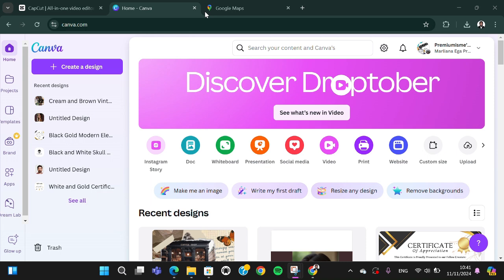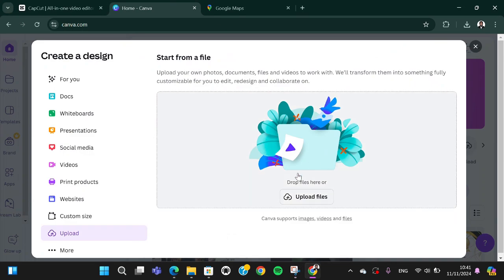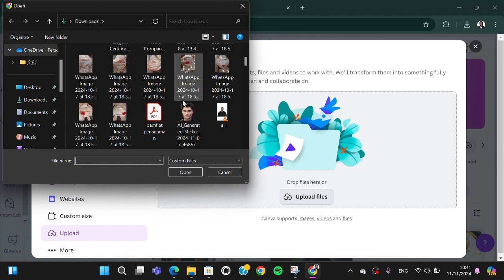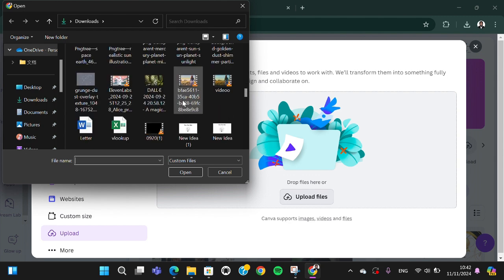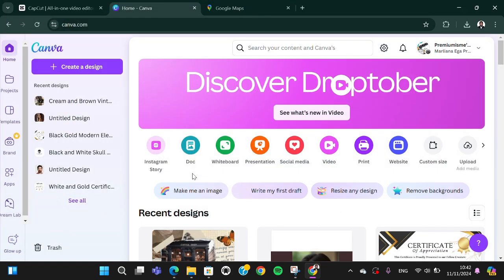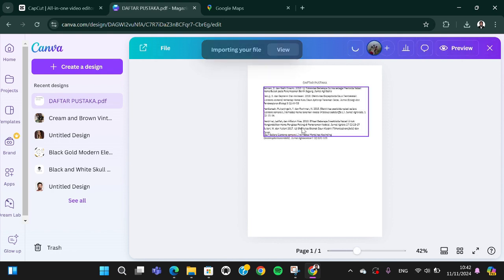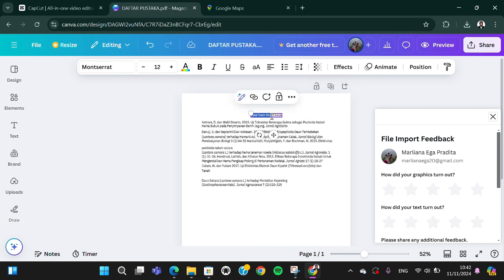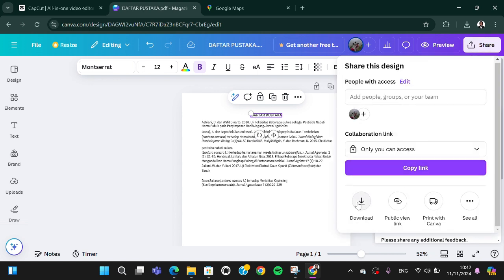How to Edit PDF File for Free using Canva | PDF Editing on Canva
In this tutorial, I’ll show you how to easily edit PDF files for free using Canva! Whether you need to add text, images, or make design adjustments, Canva’s user-friendly tools allow you to customize your PDFs without any extra cost. Follow along as I walk you through the process of uploading and editing PDF files directly in Canva.